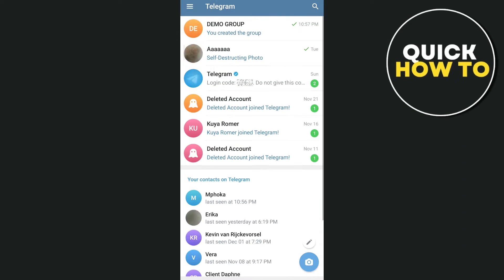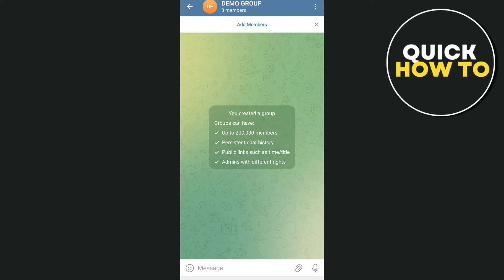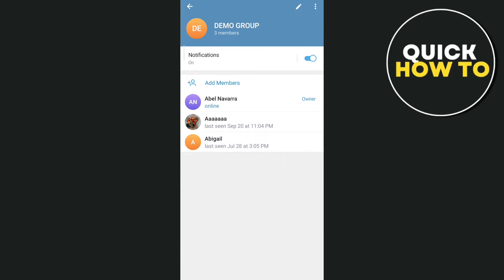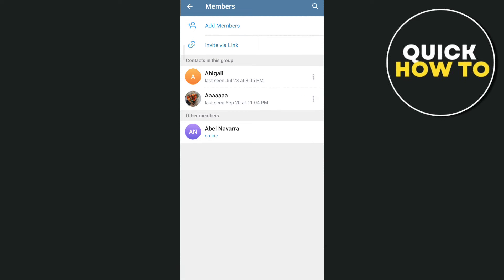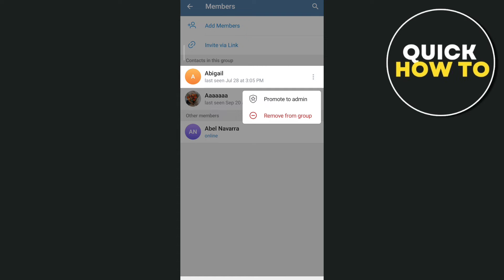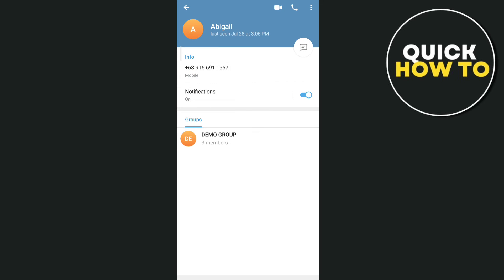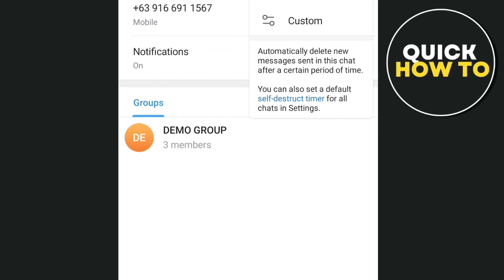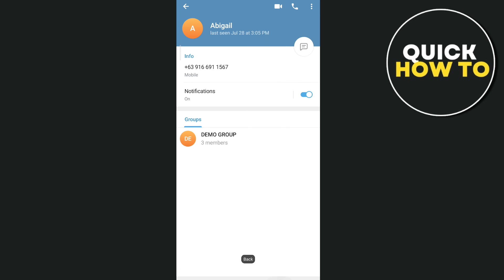How to Hide Members In Telegram Group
Learn how to hide members in Telegram group.